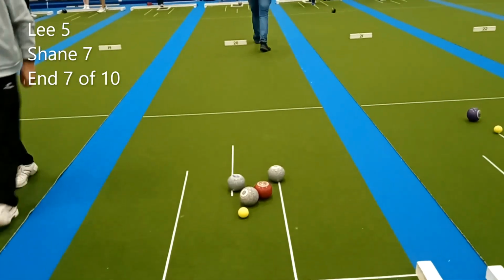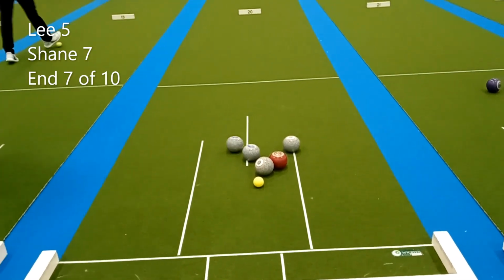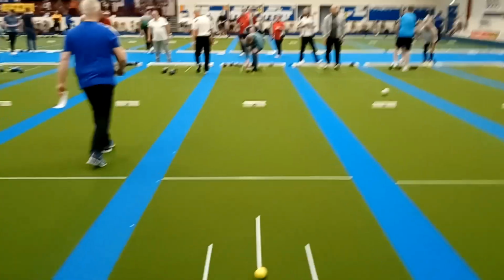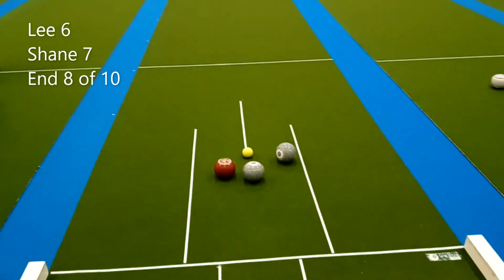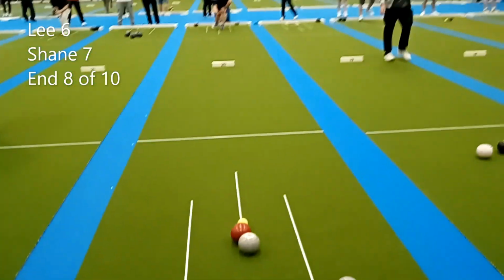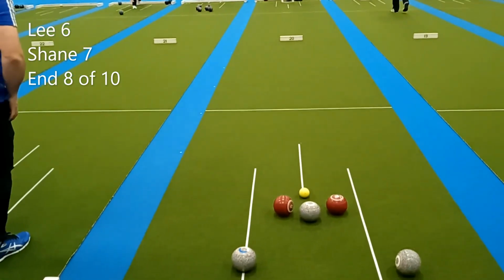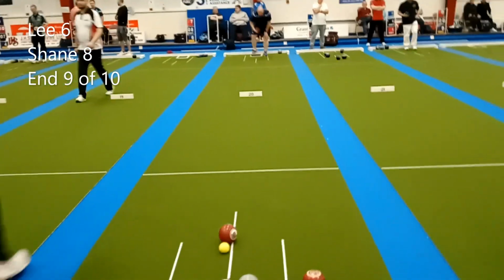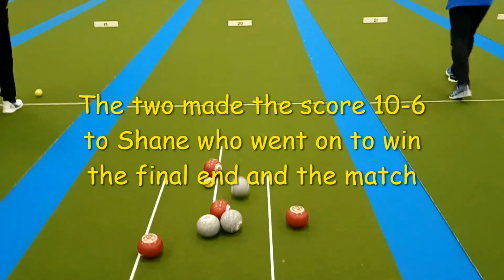SMPT Irish Open 2022 - L Hall v S Clyde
A fifth highlights video from the Irish Open 2022 from Belfast brought to you in conjunction with Short Mat Players Tour, this match features Lee Hall playing against Shane Clyde